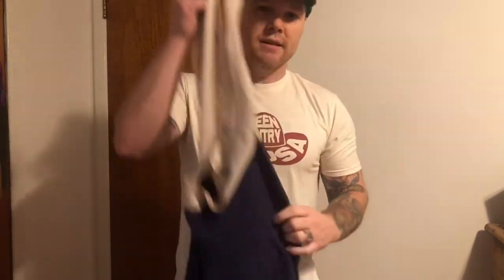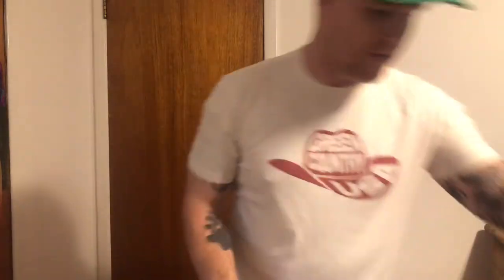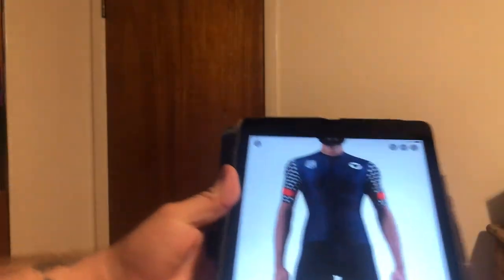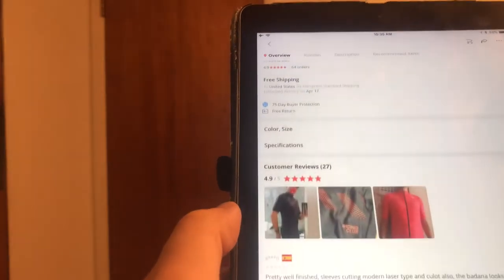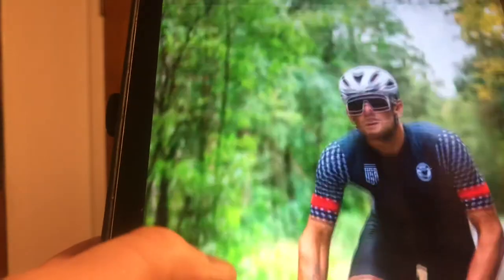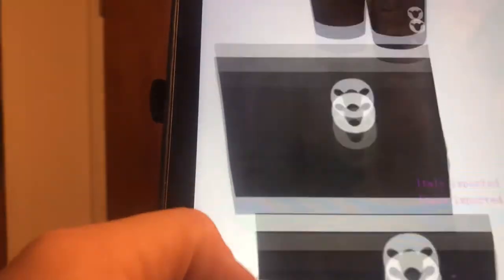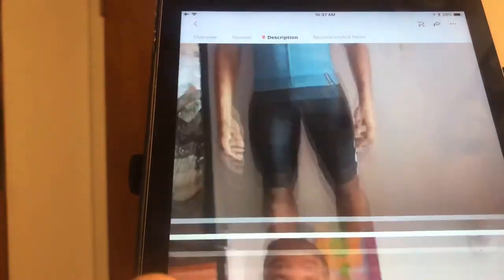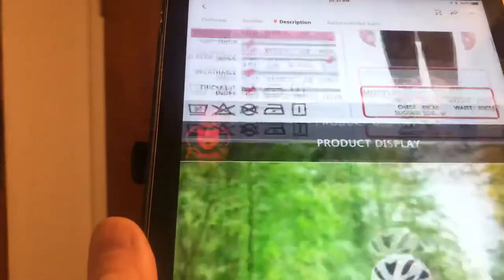Ordering a AliExpress Cycling kit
Ordering a Black Sheep Pro Cycling kit from AliExpress on March 20th, 2021.  We’re going to see how long it takes to arrive and compare it to an authentic kit I own.  More expensive isn’t always better and if you can save $300 on a kit, well, you can use that money towards other  cycling gear or parts.